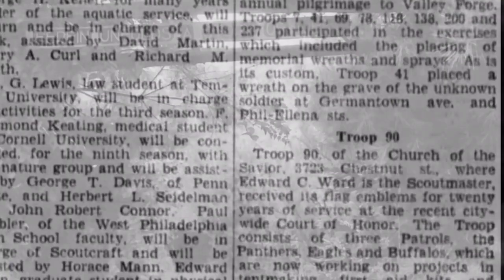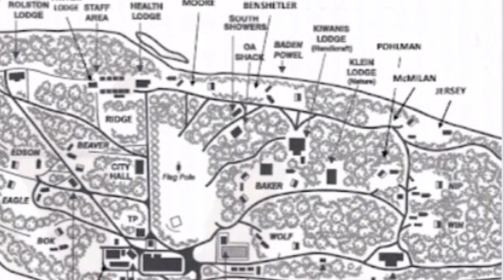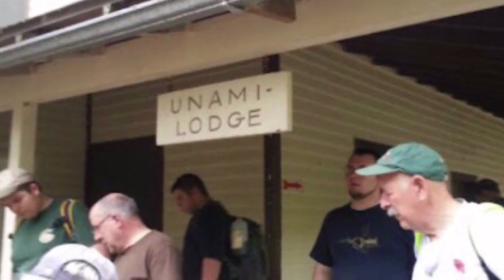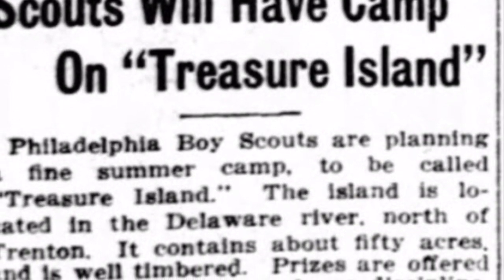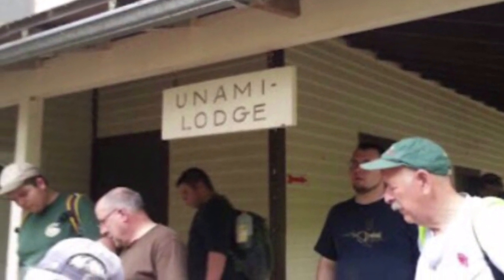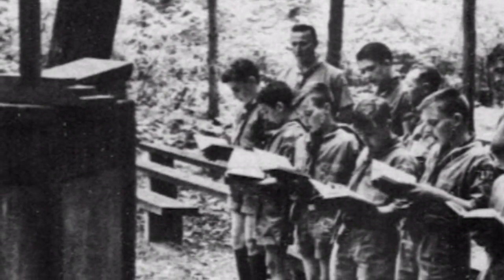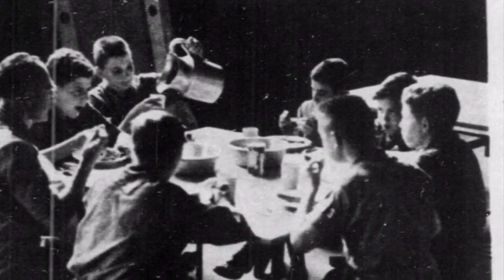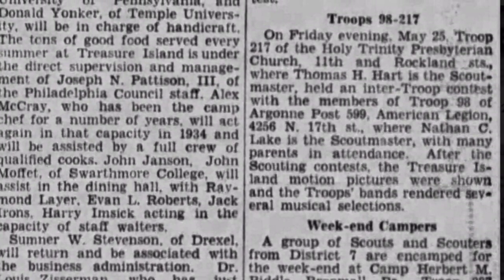The Cedar Log: Treasure Island's 75th Celebration Part 4